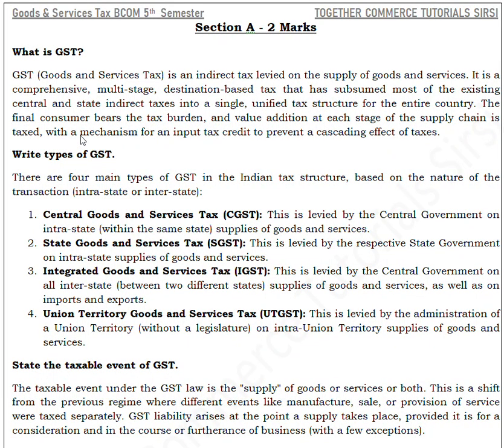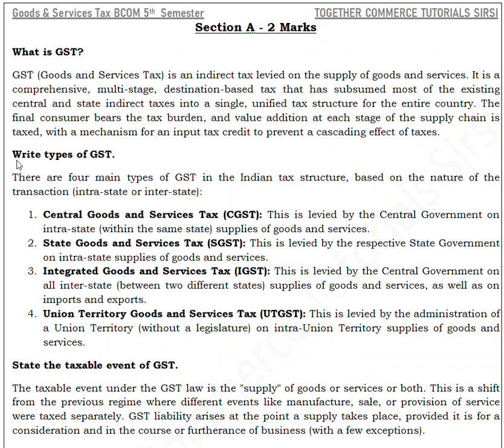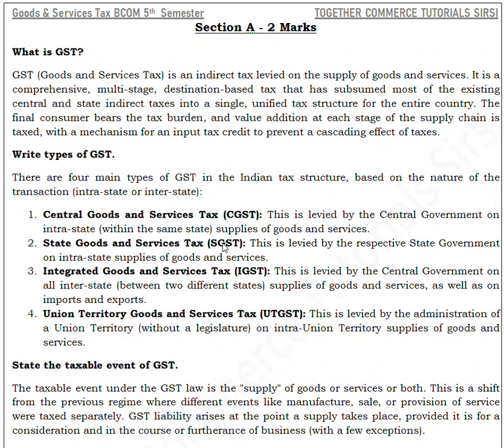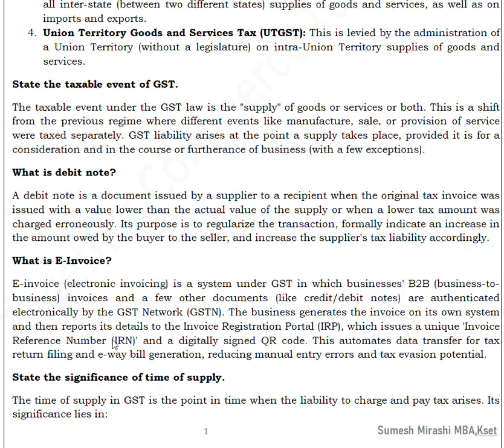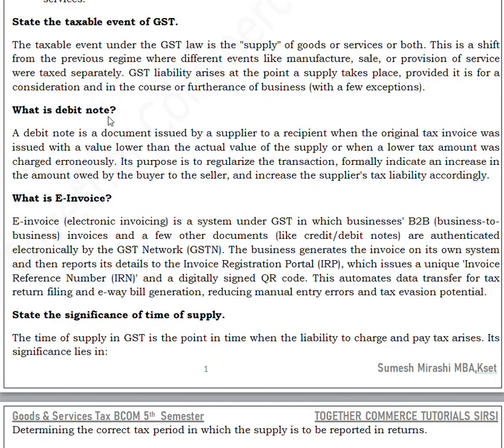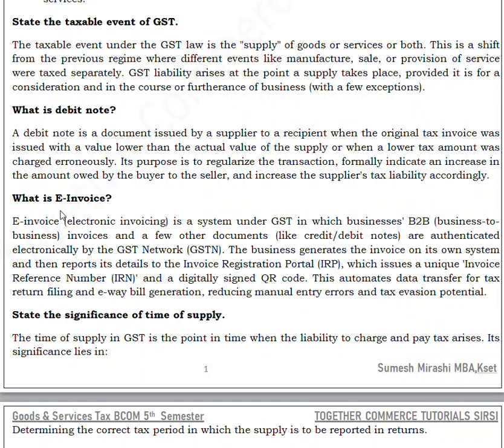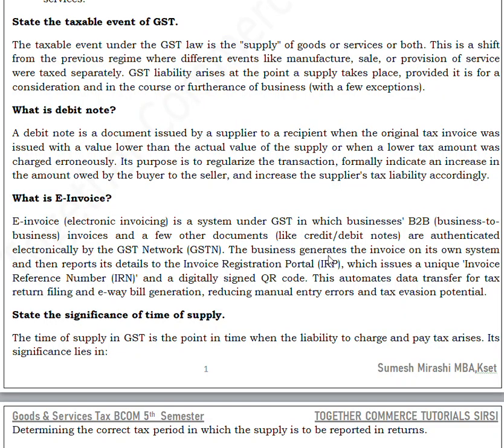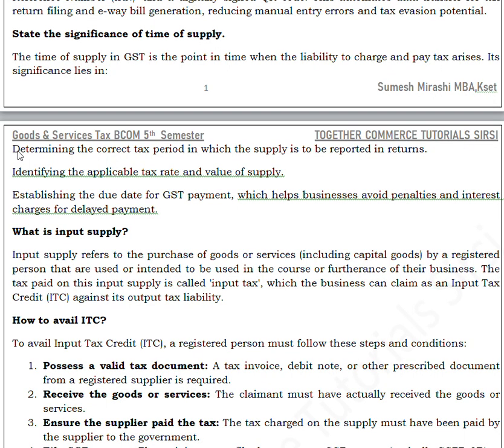B.com 5th Semester GST 2 marks Theory Questions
GST for Bcom 5th semester all 2 marks questions solved from previous year question papers